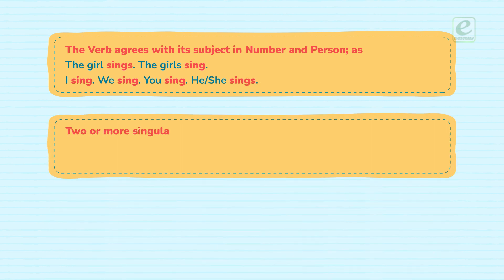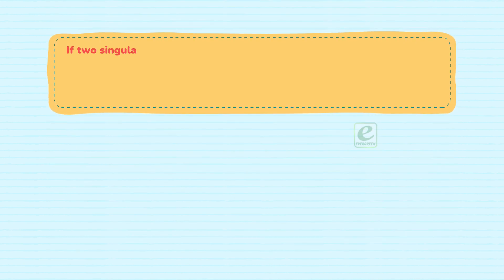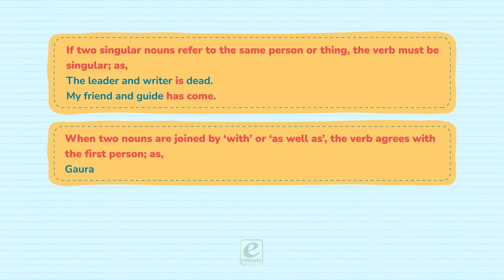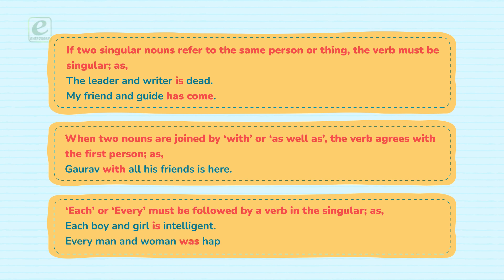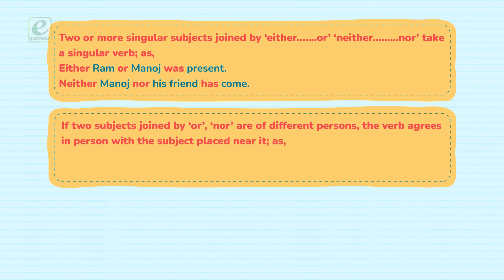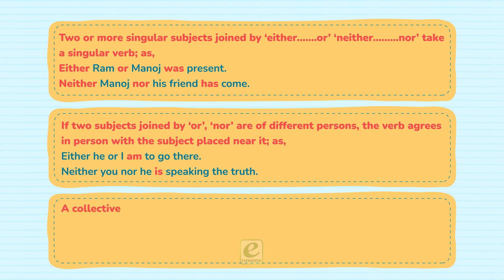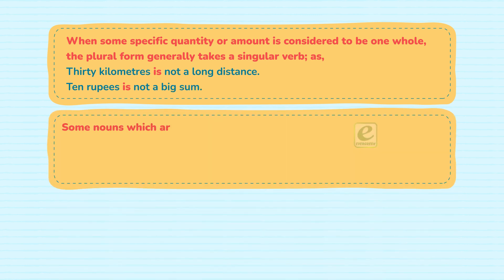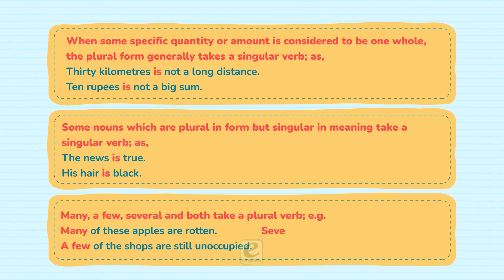Agreement Of Verb With Subject | Iconic English Grammer and Composition-5 | Ch-16